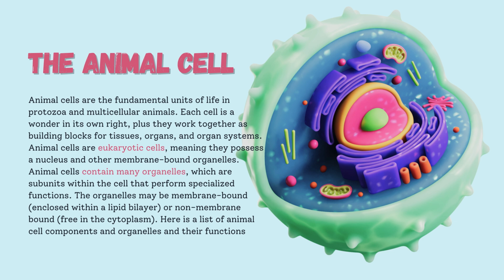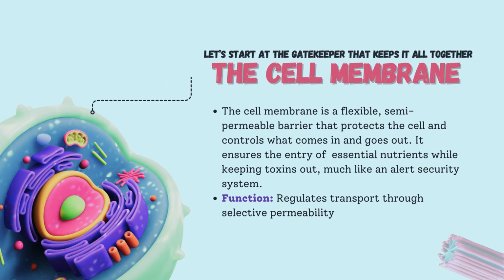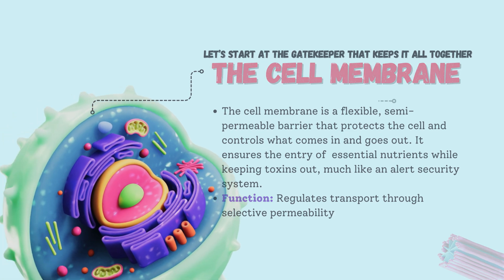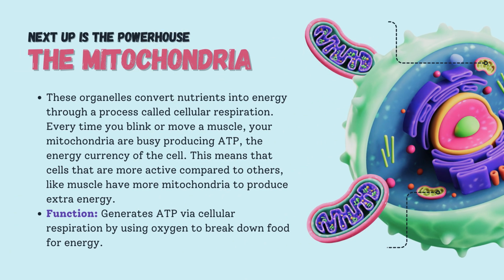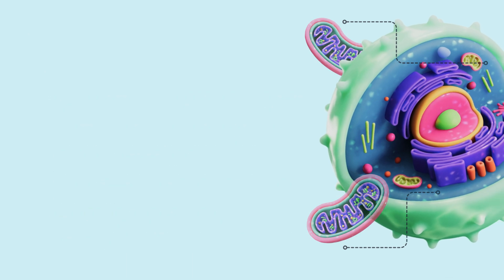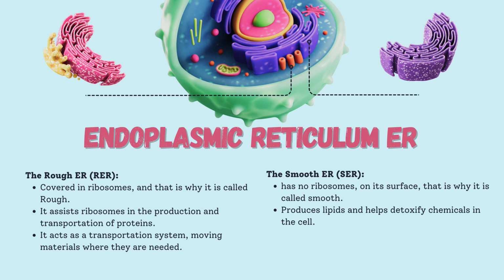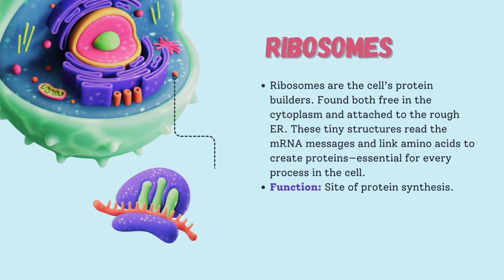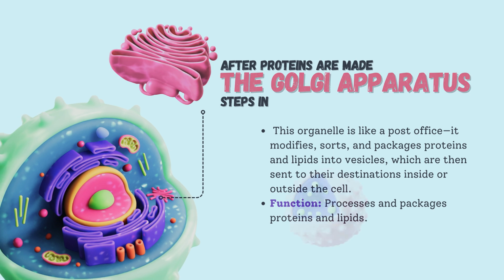Inside the Animal Cell: Exploring Organelles & Their Functions!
🔬 Welcome to our deep dive into the animal cell! Ever wondered how cells function and keep life going? In this video, we explore the structure and function of every organelle inside an animal cell—from the nucleus to the mitochondria, ribosomes, and more!

📌 What You’ll Learn: ✅ The role of the cell membrane in protecting the cell ✅ How the nucleus controls genetic information ✅ Why mitochondria are called the powerhouse of the cell ✅ The importance of the Golgi apparatus, lysosomes, and endoplasmic reticulum ✅ How all organelles work together to sustain life

💡 Perfect for students, science lovers, and anyone curious about biology!